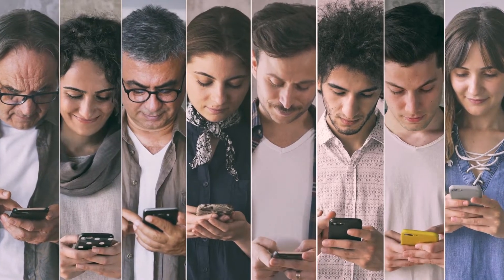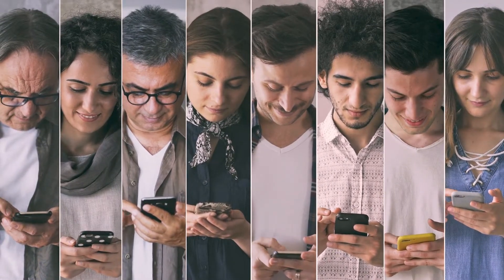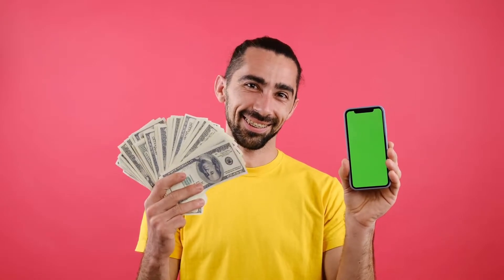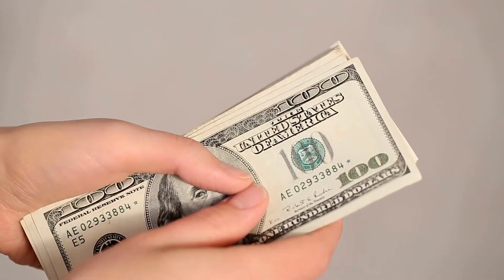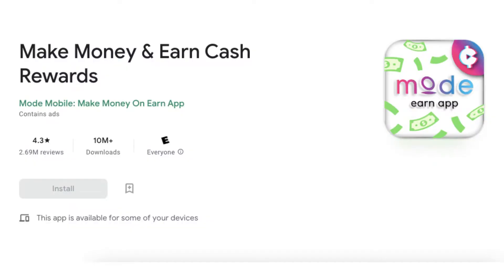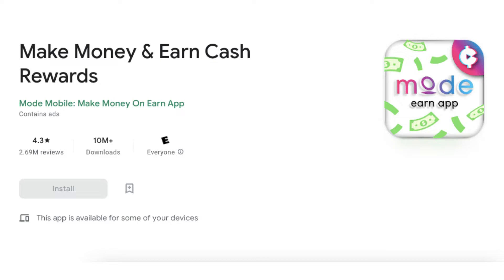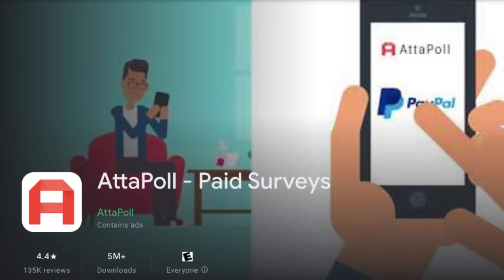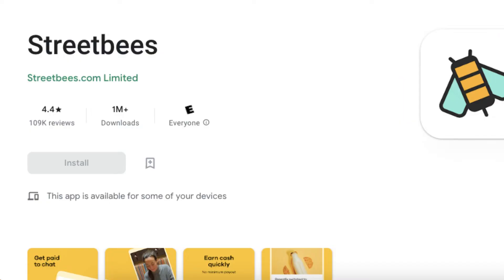3 of the Best Money Making Apps of 2022!|Make Money Online 2022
In less than 5 minutes, learn about the best money-making apps of 2022. These apps will make you more money than any other app you could ever download. Let's take a look at the best money-making apps of 2022.

Recommended Methods To Make Money Fast 🔥
Make $1,000 +/ Day New "UNIQUE" Way

$50-$60 a day by listening to your favorite music

Set & Forget App Gets Us "$1,000 Payments" Every 24 Hours!

FREE 6-Part Video Series- How I Quit My 9-5 Job

Discover How I Started An Online Business In 3 Easy Steps

Make $100/Hour, In Just 20 Mins Flat!

Make $1000+ daily as Perpetual Income!

Woosita- Build & Publish your eCommerce store With Just One Click within 30 seconds

Flex - Done for You Courses in 100 HOT Niches with Lifetime Hosting for all your Course Sites to Start Selling & Making Money Immediately!

Get Paid To Walk. No Money out of pocket. It doesn't get any simpler than this

To follow more ways to Make Money Online